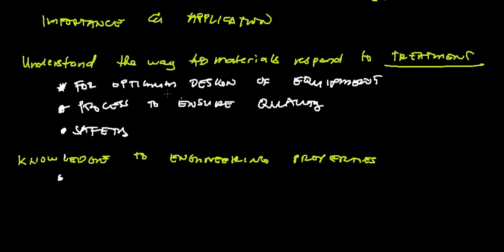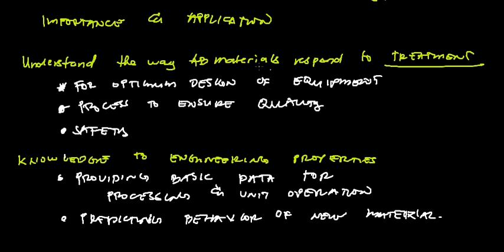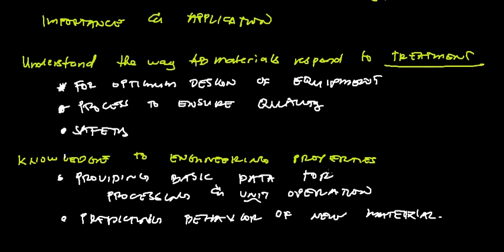VL1.2 Properties of AB Materials - Physical Properties